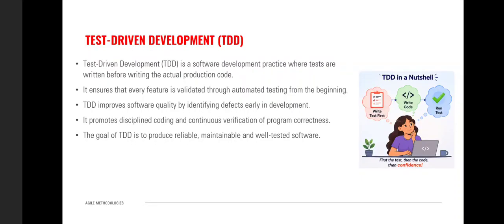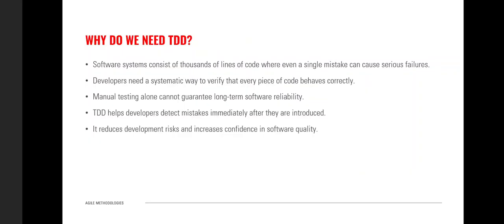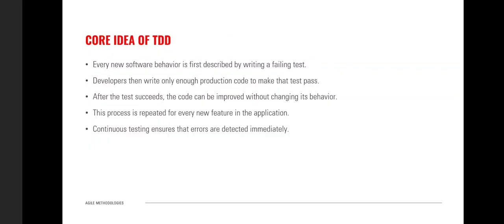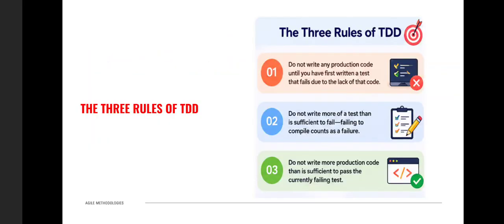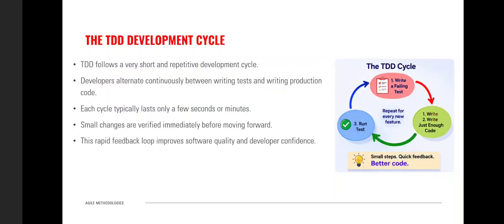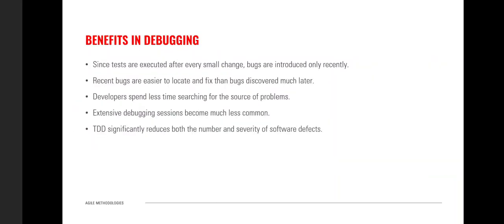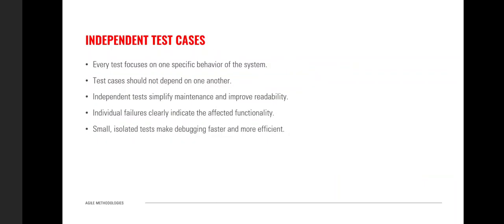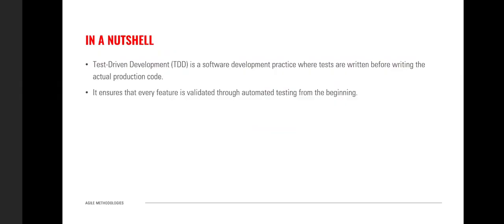S9 Technical practices